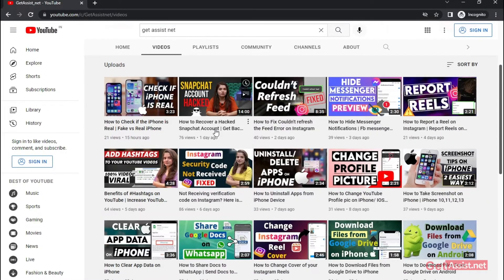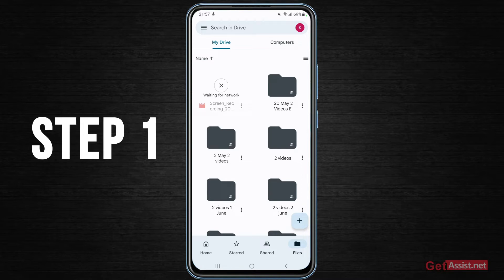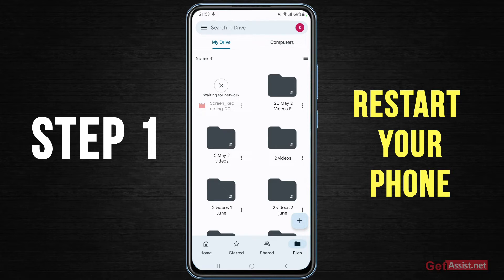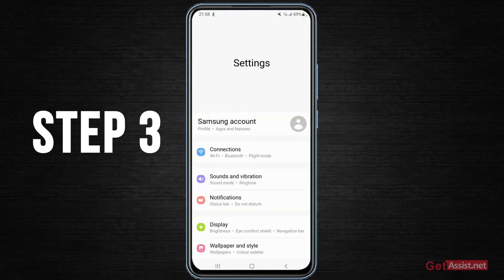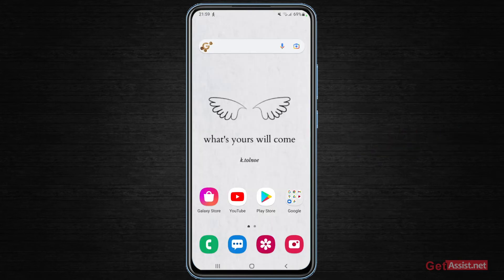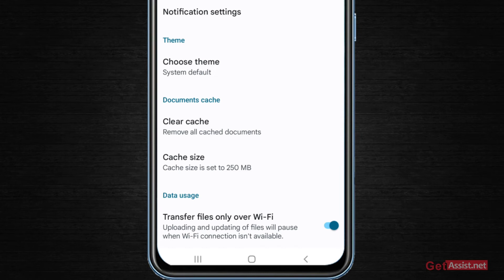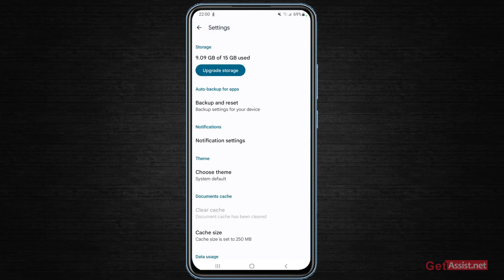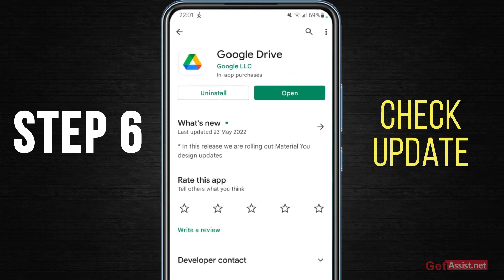How to Fix Uploading Problem on Google Drive | Waiting for Network Problem on Google Drive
Are getting problems while uploading files on Google drive like Waiting for Network, if yes then let me tell you that this is a very common problem that can be fixed easily by following some simple steps which are given in this video, so make sure to watch this video till the end.

Related Questions:-
how to fix waiting upload error solved
waiting for uploading error of google drive
How to Fix Uploading Problem on Google Drive